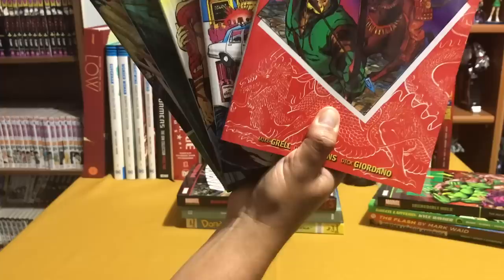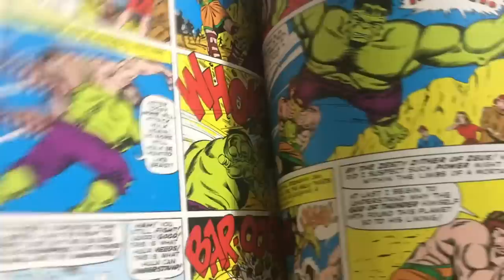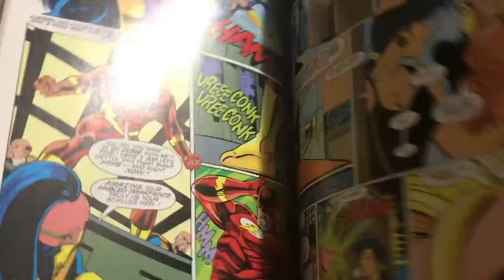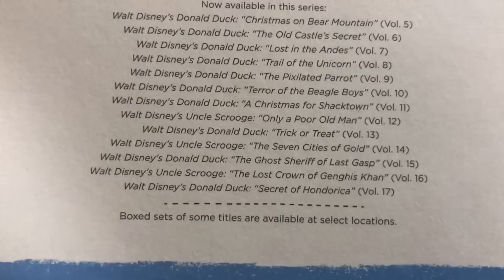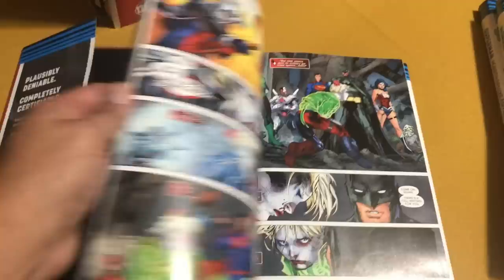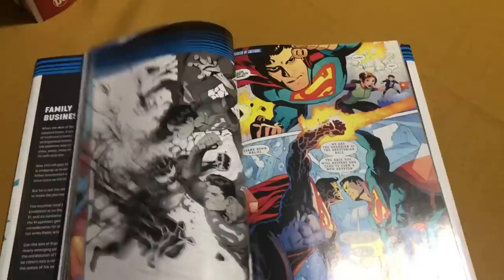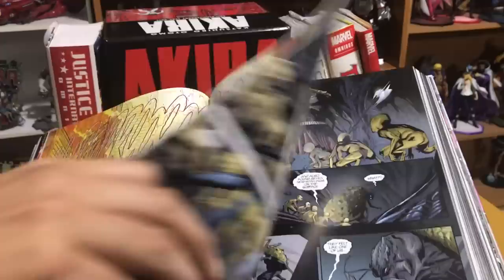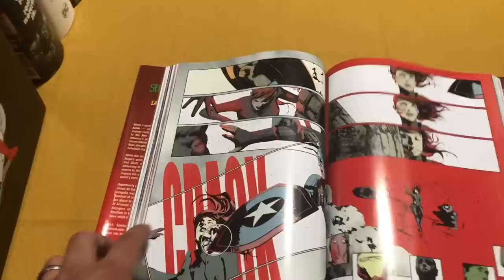Gaiden: Graphic Novel, Omnibus, Comic Book and manga Haul October 2017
My haul for the month of October was huge!  Four omnibus and tons of hardcovers and trades.  What did you guys end up buying in October?